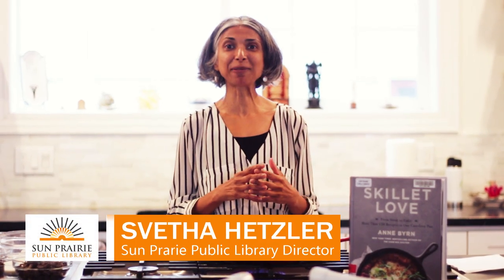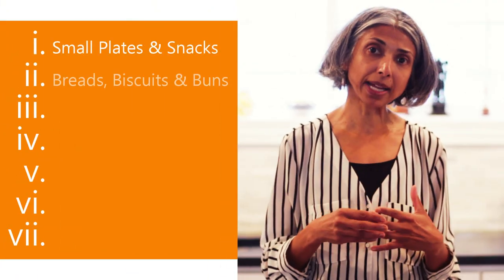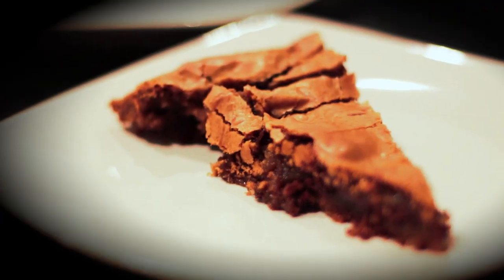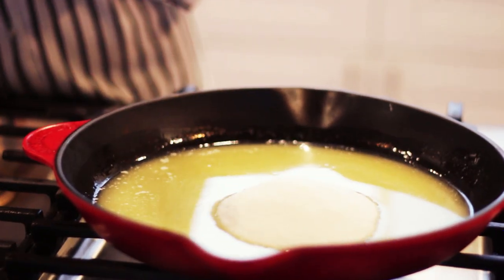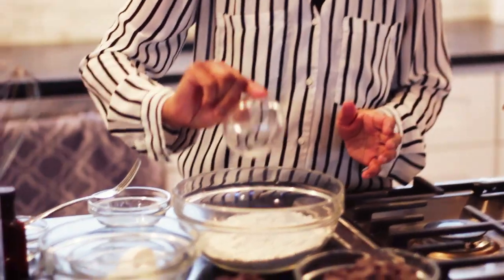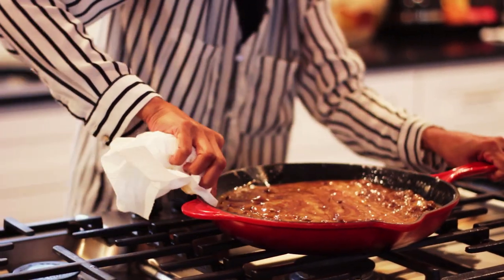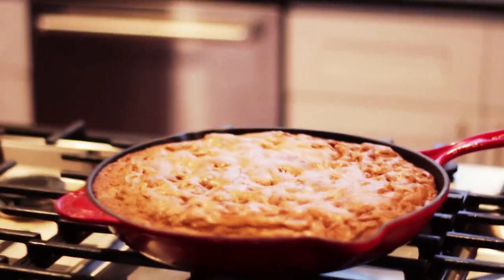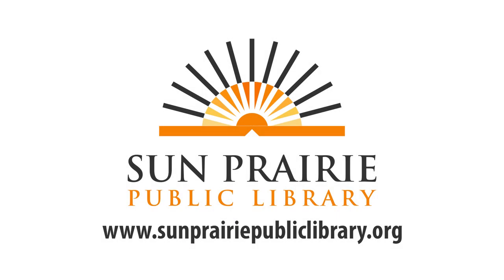Books & Cooks | 5 Skillet Love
Sun Prairie Public Library Director Svetha Hetzler welcomes us into her kitchen as she creates a recipe from "Skillet Love" by Anne Byrn.